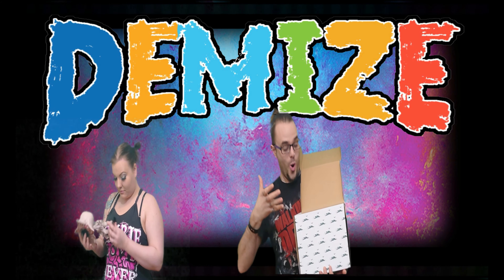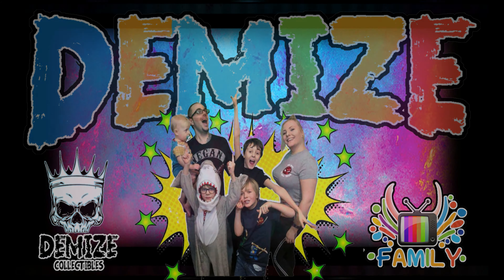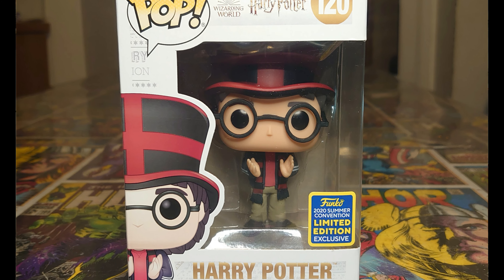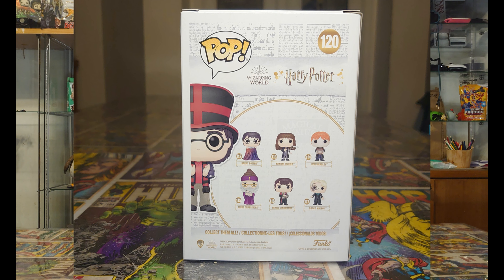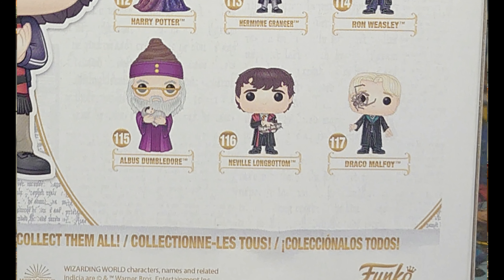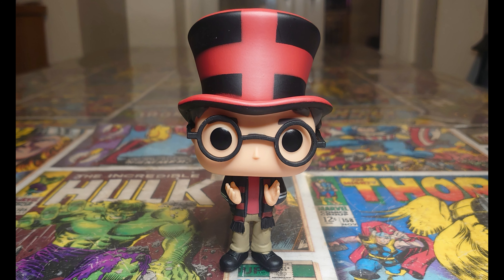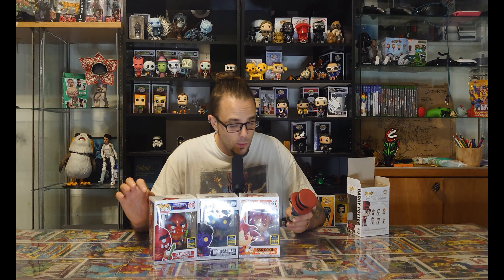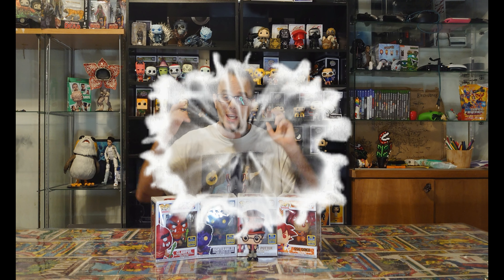HARRY POTTER (SDCC 2020 Exclusive) #120 Funko Pop! Unboxing Summer Convention 2020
Let's unbox and review HARRY POTTER (SDCC 2020 Exclusive) #120 Funko Pop! Unboxing Summer Convention 2020

Join us on our Epic Adventure - at the Home of all thigs GEEK!

In this episode from DEMIZE FAMILY,We are back UNBOXING and taking a closer look at HARRY POTTER (SDCC 2020 Exclusive) #120 Funko Pop! Unboxing Summer Convention 2020  Sick around till the end to see how this Epic POP! looks like. Please leave a comment letting us know what you think  Be Awesome, Be Geeky, Be excellent to each other and we will see you soon !

BUY,SELL,TRADE IN
For All Your Collecttible needs !

 For all your collectible needs
Grab your self our our monthly Subscription Box
The Power Up Pack !

👉Etsy Shop

👉Mixer
DemizeFamily

Artist -2ND Life
Track: 2nd Life & Far Loss - No Mercy

Track: WTCHOUT & Jewels - Tell Me